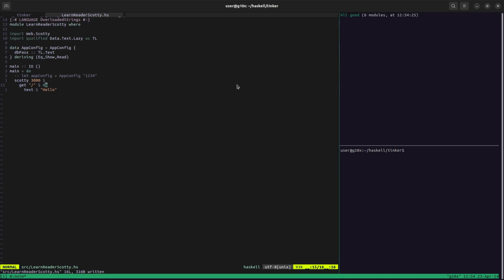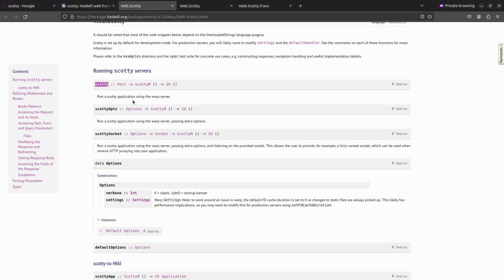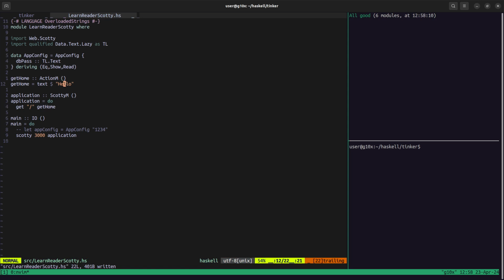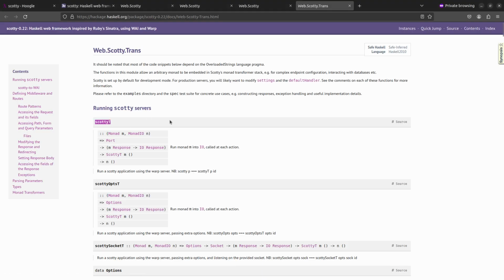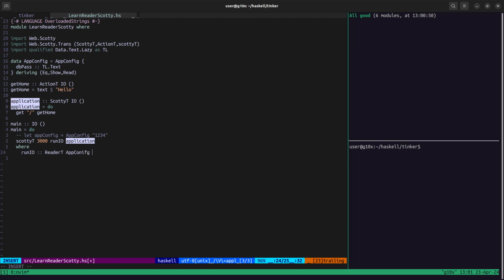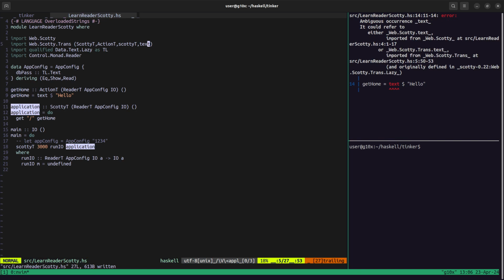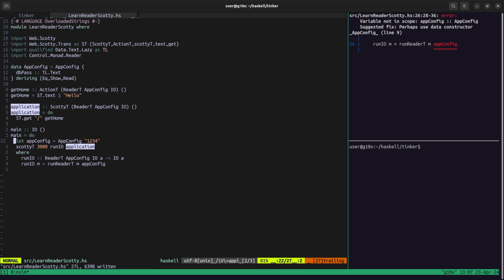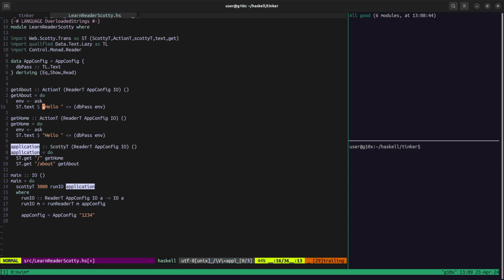Using ReaderT in a Scotty Application | Haskell Tutorial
Welcome back to our Haskell tutorial series! In this video, we continue our exploration of functional programming concepts by integrating the ReaderT monad transformer into a Scotty web application. The combination of ReaderT and Scotty allows for elegant and maintainable code when building web services in Haskell.

In this tutorial, we'll cover:
 - An overview of ReaderT and its role in managing application configuration
- How to incorporate ReaderT into a Scotty web server project.

 Real-world examples demonstrating the benefits of ReaderT in a web context. By the end of this video, you'll have a solid understanding of how ReaderT enhances modularity and testability in Scotty applications, enabling clean separation of concerns and effective dependency management.

If you're interested in functional programming, web development with Haskell, or simply want to level up your programming skills, this tutorial is for you.